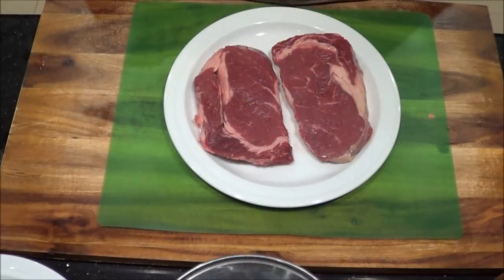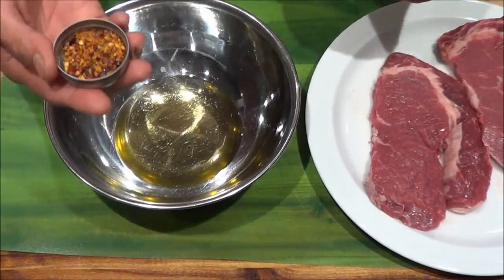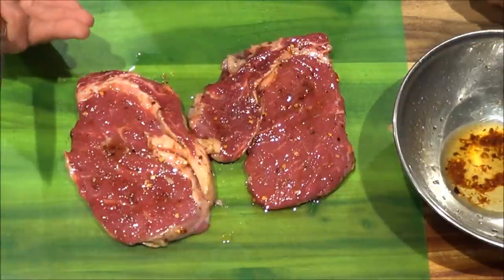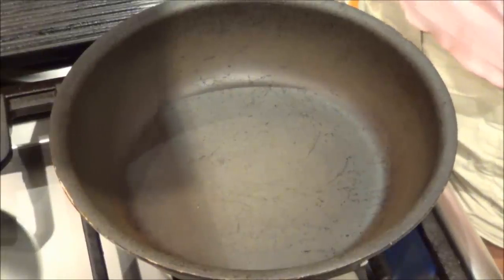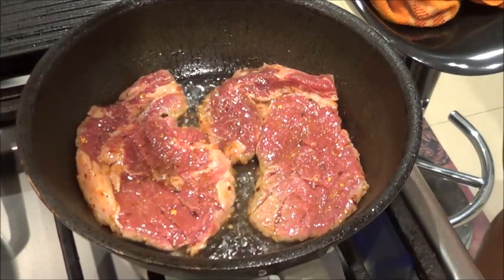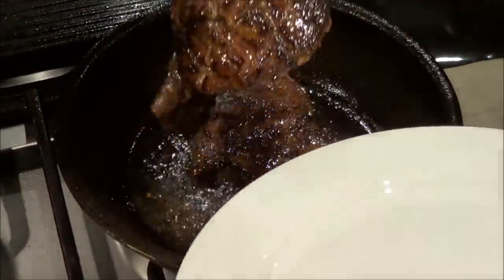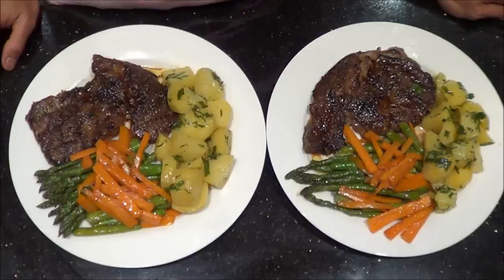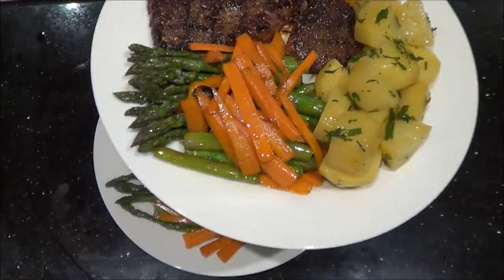Steak - Piri Piri Seasoning - Liz Kreate - RECIPE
Cooking Medium Well Rib Eye/Scotch Fillet Steak under 4 minutes. Piri Piri Seasoning is a combination of Chili, Garlic, Paprika, Lemon, Black Pepper and Onion. Ideal for Chicken and Seafood but i use this seasoning on all types of meat.

/playlist?list=PLKz21al88ViFhoAEfZDfOtHqrQqBllUuX

From:  Music4YourVids.co.uk